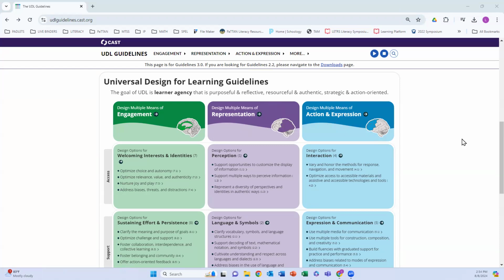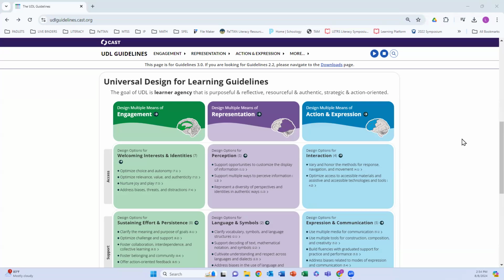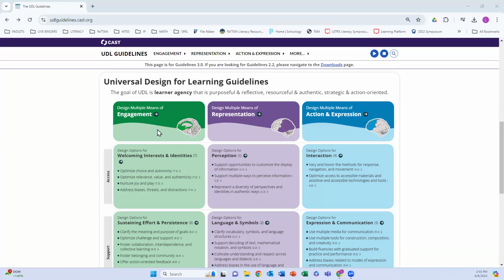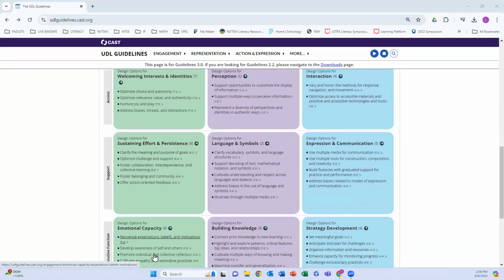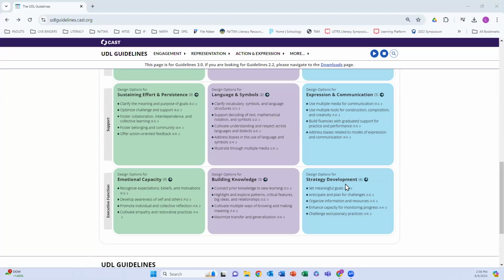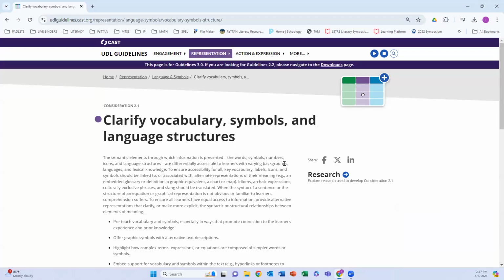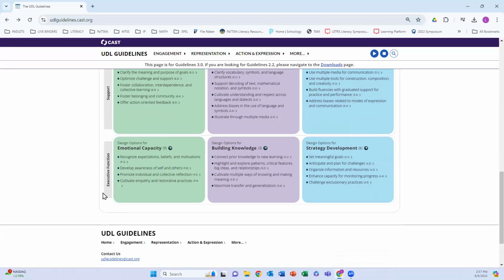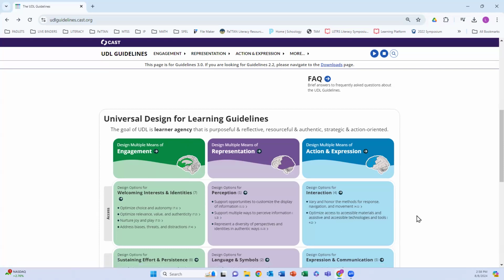UDL 3.0 Guidelines Review